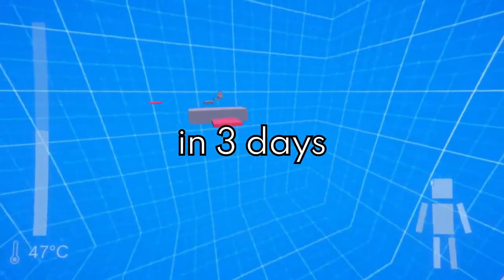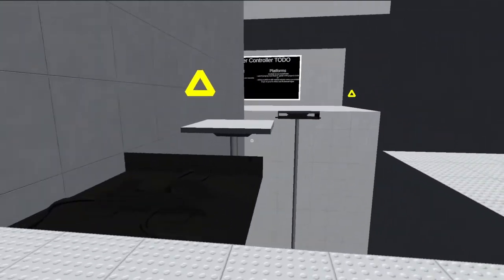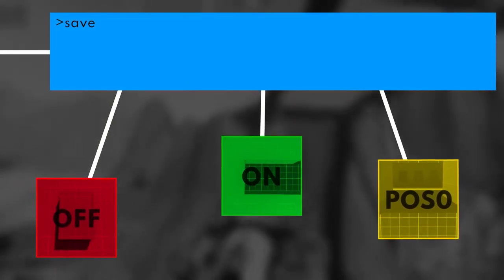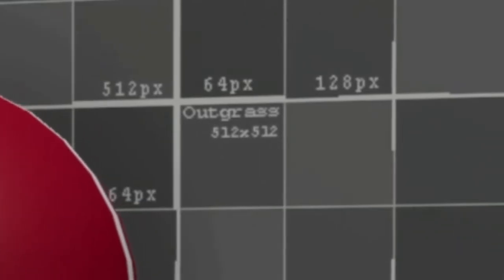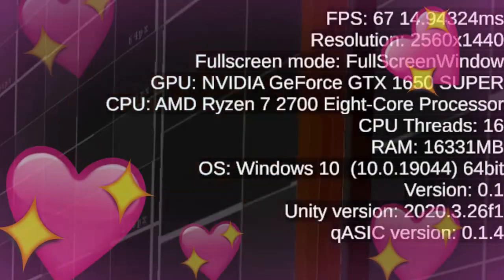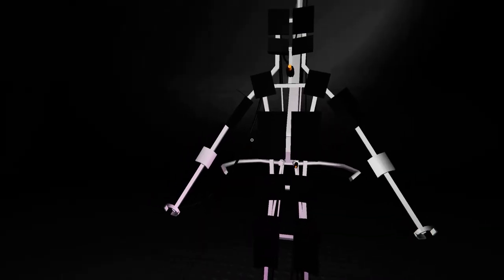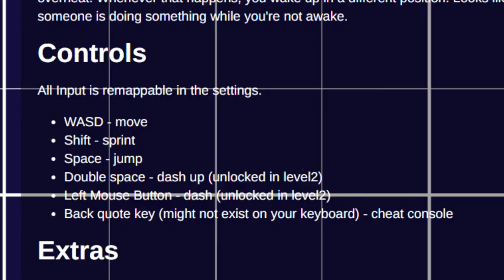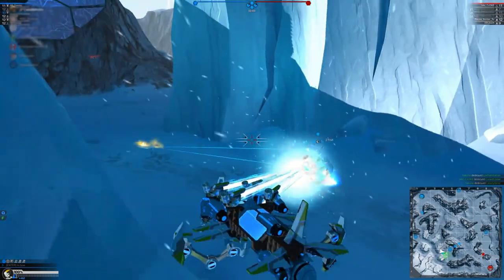So I've Made a Game Alone in 3 Days... - Ludum Dare 50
DESCRIPTION
Hello Stranger! So... how you've been. It's been a while since the last upload. I hope in the next month I'll upload 2 more devlogs about other pass due projects, but today we have this.

LD50 left me stranded for 3 days on my own without friends or anything. I haven't done a solo gamejam for a while and this experience was quite interesting. I realized how much I suck at audio and art and how having some other idea heads that aren't you can be quite useful in terms of design.

TIMESTAMPS
00:00 Intro
00:04 Day 1
05:49 Day 2
08:51 Day 3
13:22 A bit of rambling & outro